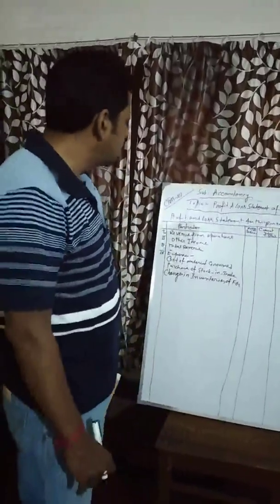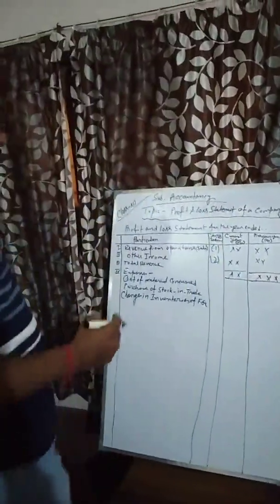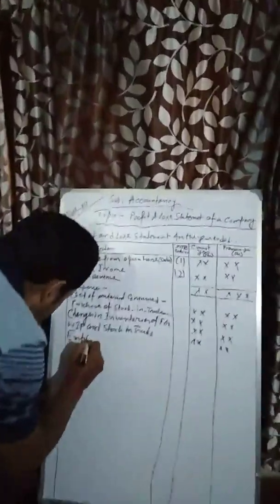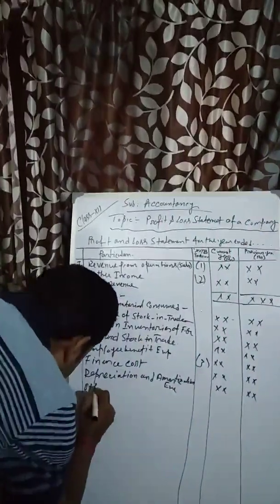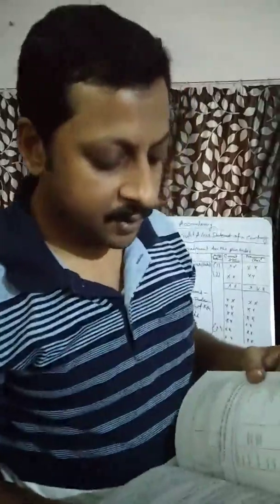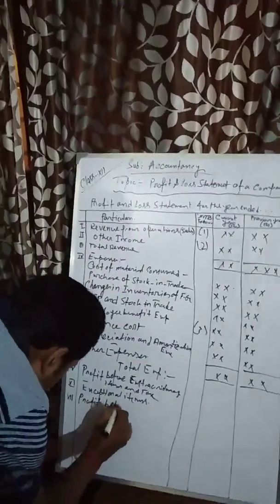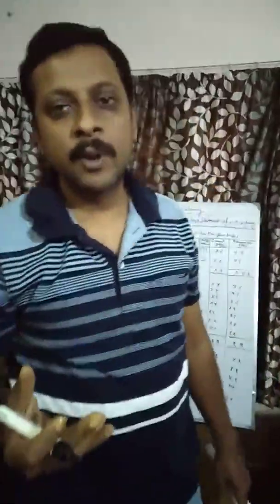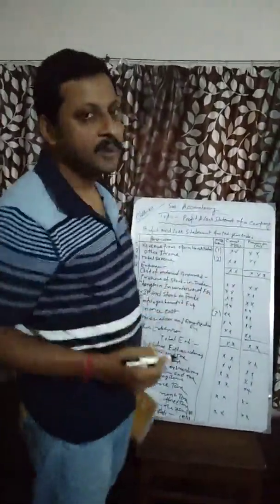Class:12 Sub: Accountancy Topic: P&L Statement of company.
Class:12
Sub: Accountancy
Topic: P&L Statement of company.
TEACHER : SOUMYA GHOSH